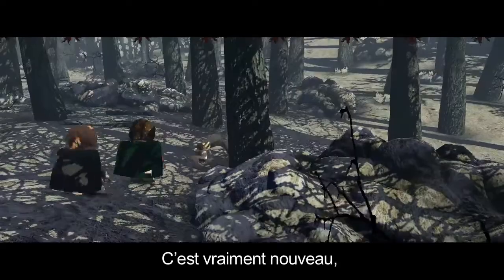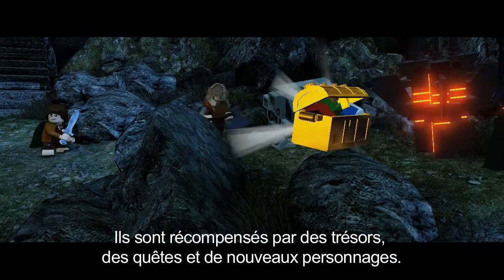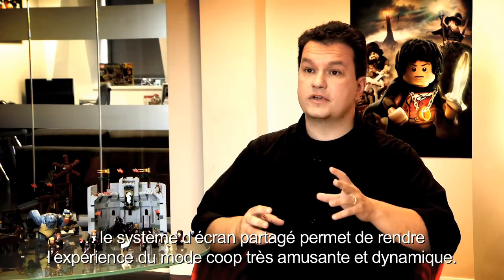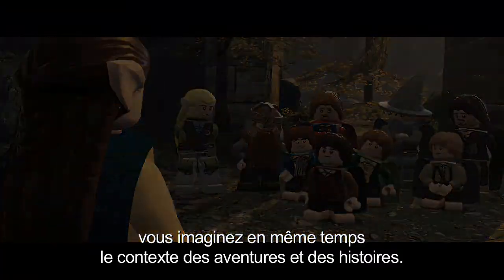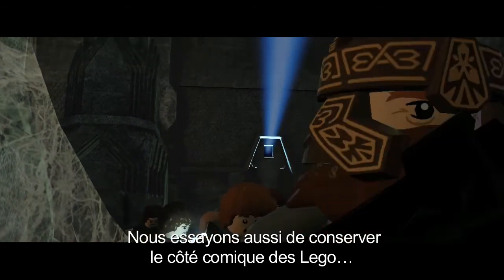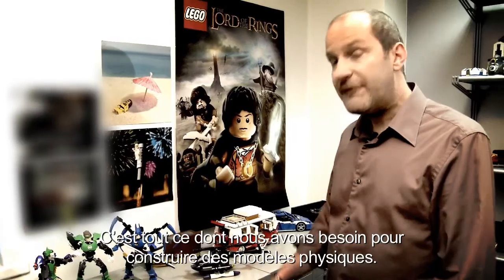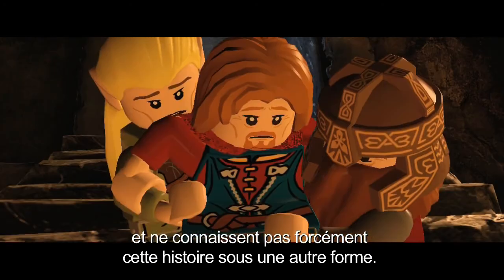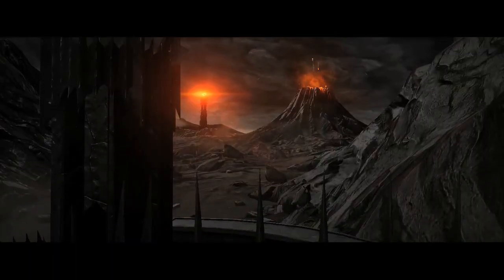LEGO Le Seigneur des Anneaux: Journal des développeurs n°3 - Console-toi.fr